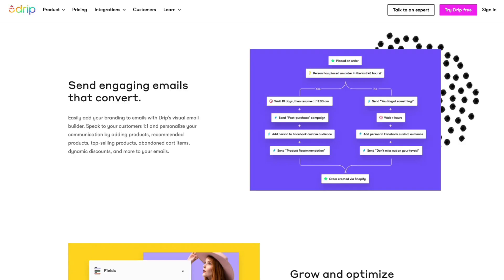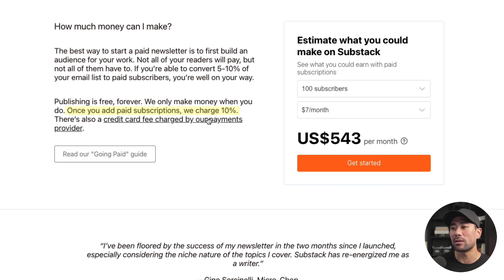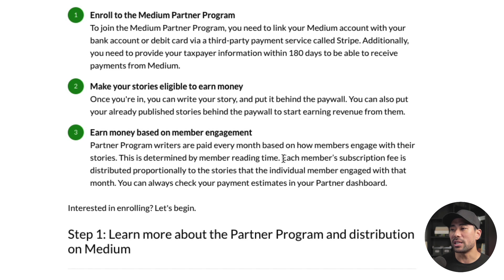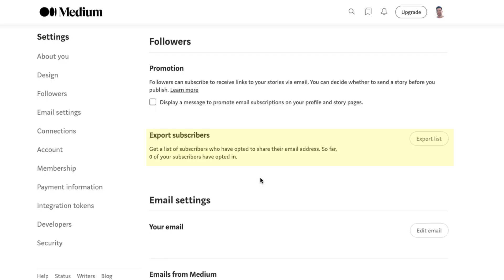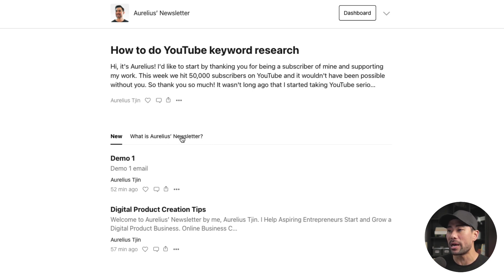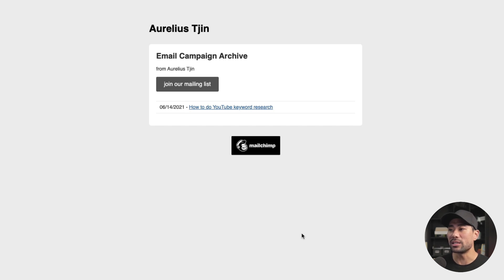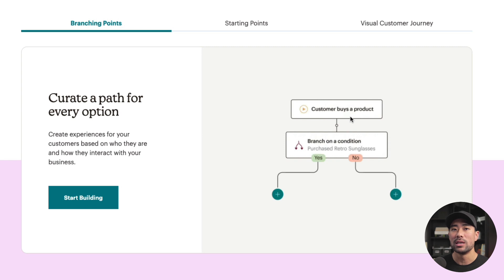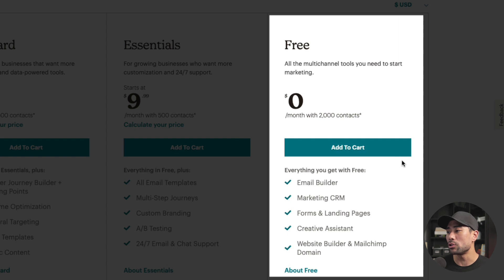Substack vs Medium vs Mailchimp // How To Create a Newsletter With Substack Email Marketing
In this video, I share the differences between Substack vs Medium vs Mailchimp and how to start a newsletter or start a paid newsletter. You can make money with Substack as it has a paid newsletter option.

I also share some of Substack's main features and how to use Substack so if you have been wanting to learn how to start a newsletter on Substack and do email marketing on Substack, this video's for you.

Mailchimp vs Substack are comparable in the way that they both are email marketing services. Substack vs Medium is similar only because Substack does act as a content/blog platform where you can publish your latest newsletters. However, Medium does not allow you to build email subscribers and create a paid newsletter.

▼ ▽ TIMESTAMPS

00:00 - Introduction
00:43 - The short answer to Substack vs Medium vs Mailchimp
01:56 - What is Substack?
02:14 - What is a paid subscription/newsletter?
03:28 - Substack vs Mailchimp
03:45 - Can you export subscribers in Substack, Mailchimp, or Medium?
04:32 - What a newsletter looks like in Substack and Mailchimp
06:26 - Substack settings overview
07:21 - How to start a paid newsletter/subscription in Substack
07:50 - Mailchimp vs Substack
09:14 - Substack and Mailchimp pricing
09:33 - In summary: Which one's for you? Substack, Mailchimp, or Medium?

▼ ▽ LINKS & RESOURCES

▼ ▽ MY SETUP

Canon M50 camera:

Sigma 16mm f1.4 lens:

Rode Procaster mic (for screen tutorials):

Rode NTG5 mic (for talking head videos):

Scarlette Solo USB audio interface:

sE Dynamite DM1 Pre-amp:

Mogami Studio Gold XLR cable:

Flexfit Delta (the hat I wear):